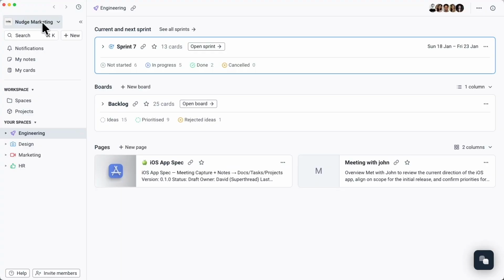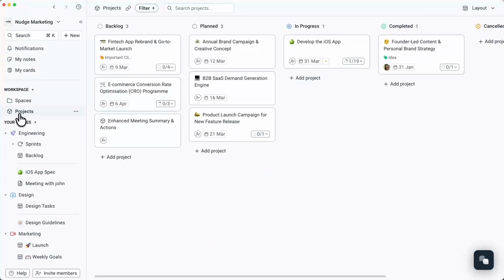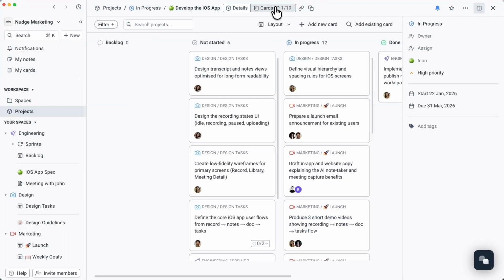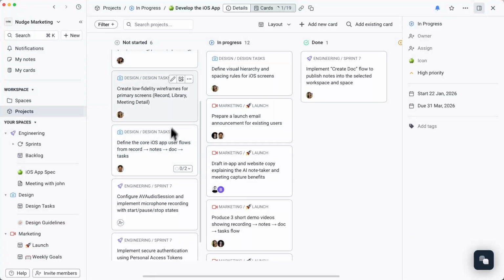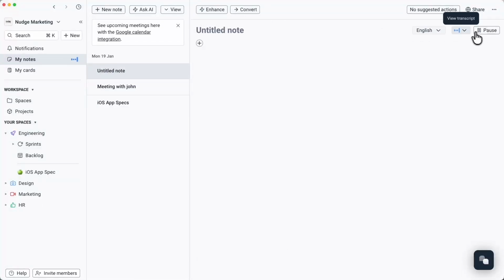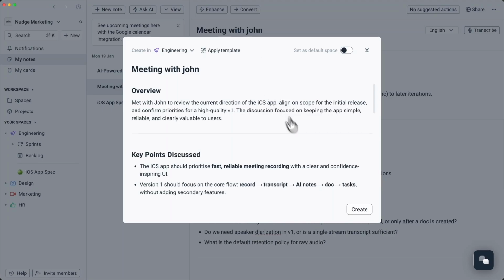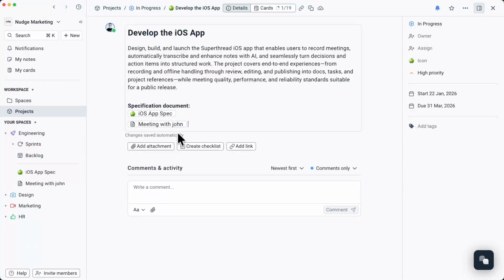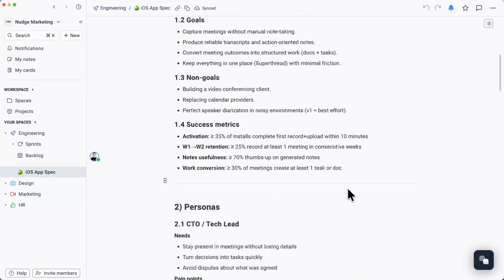MASTER Superthread in 3 Minutes: A QUICK & Effective Overview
Short on time but want to understand Superthread fast? This is the perfect video for you. In just a few minutes, we give you a rapid, no-nonsense walkthrough of Superthread’s core features and how everything fits together. Ideal if you’re new, curious, or just want a quick refresher.

🚀 What’s Inside:

• A fast tour of Superthread’s interface and how tasks, docs, projects, and spaces work together.
• How meeting notes and AI transcription turn into pages, specs, and tasks automatically.
• A look at boards, projects, docs, and search, and how they stay perfectly in sync.
• Tips for staying focused in meetings while Superthread captures everything for you.

🕒 Why This Video:

• Get a clear understanding of Superthread without sitting through a long demo.
• Perfect for busy founders, product teams, engineers, and anyone juggling too much context.
• See how Superthread solves the “nothing gets written down” problem in project management.

🎯 Who Should Watch:

• New Superthread users looking for a quick, practical introduction.
• Existing users who want to see the full workflow end-to-end.
• Teams considering alternatives to Jira, Confluence, Trello, or Notion.
• Anyone tired of losing decisions, tasks, or context after meetings.

💡 Good to Know:

• This is just the overview — we have deeper videos on specific workflows, features, and use cases.
• Superthread is designed to be fast, opinionated, and genuinely pleasant to use.
• Everything you see works in real time, with no bots in your meetings.

👉 Got questions or want us to dive deeper into a specific feature or workflow?

Master Superthread’s core concepts in minutes: navigation, projects, boards, docs, AI meeting notes, and how everything connects into a single, fast workspace built for modern teams.